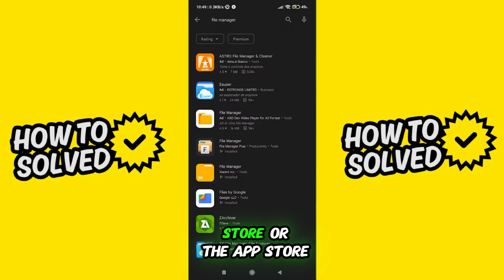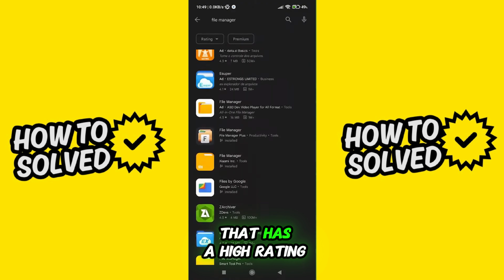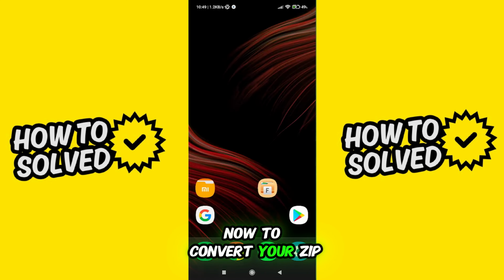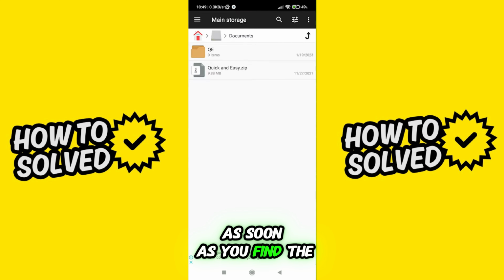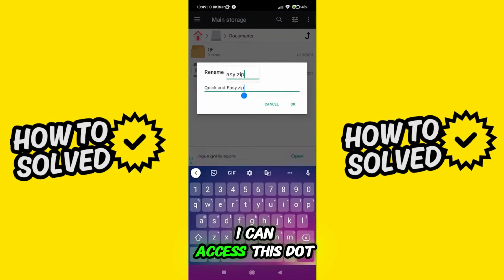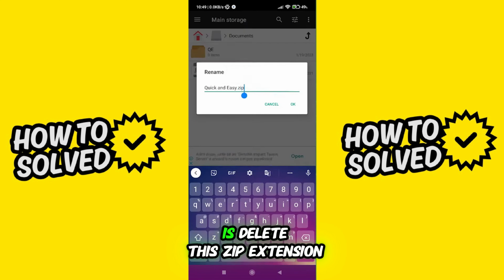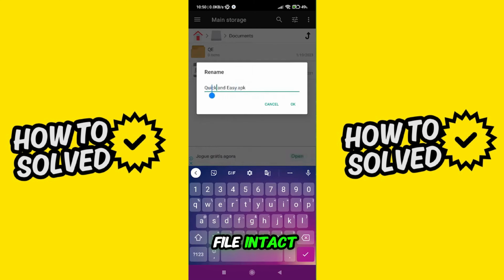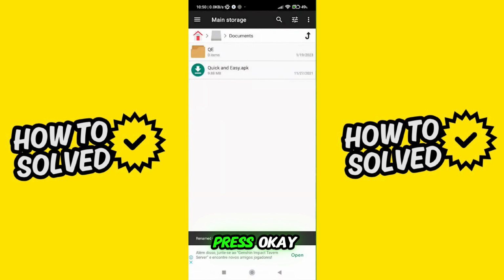How To Convert ZIP to APK on Android [Easy Step-by-step]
In this video I will show you How To Convert ZIP to APK on Android [Easy Step-by-step]